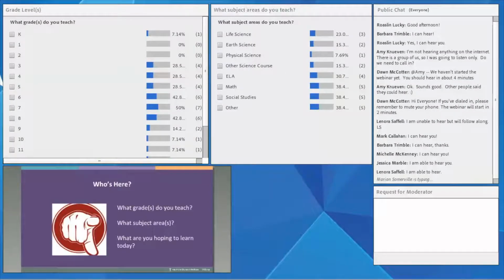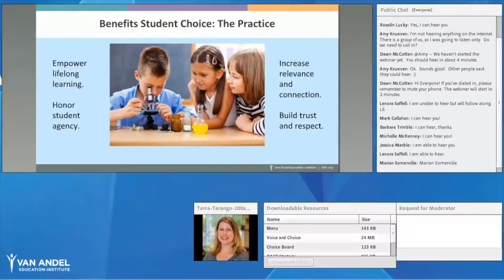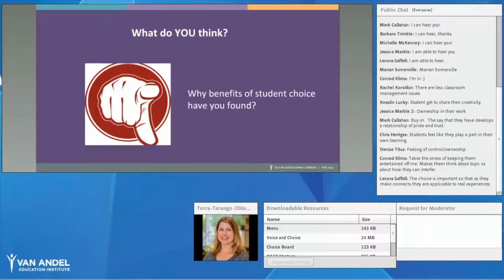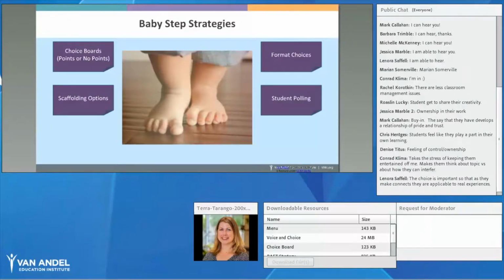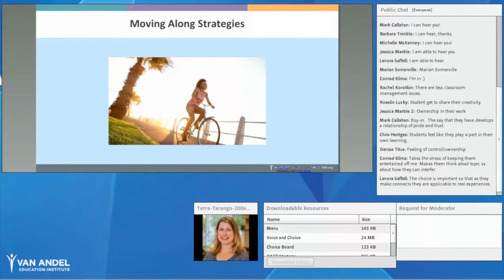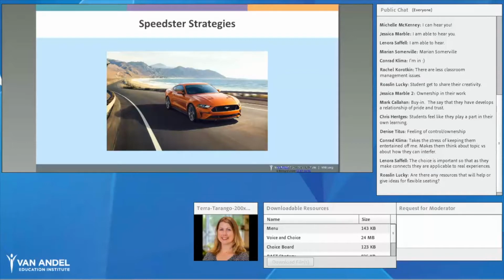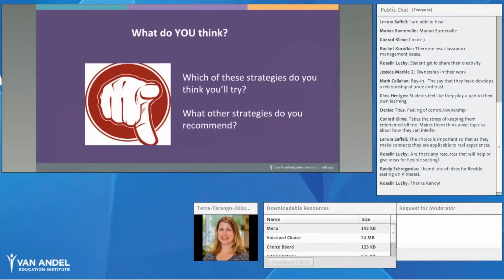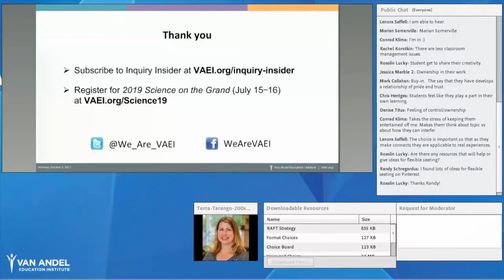Voice and Choice: Building Student Ownership while Controlling the Chaos and Mayhem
Are you looking to develop a classroom culture that promotes choice?  Do you want to give students more voice and choice in learning, but don’t want to lose control of your classroom? Join us for this free, fast-paced exploration of strategies designed to nurture student ownership without diminishing teacher leadership.

- What’s in it for you: teacher benefits of offering more student choice.
- Where to start: simple strategies for incorporating more student choice.
- Managing the madness: strategies to increase the amount of student choice while maintain a clear leadership position in your classroom.